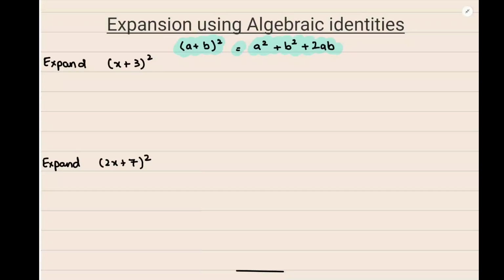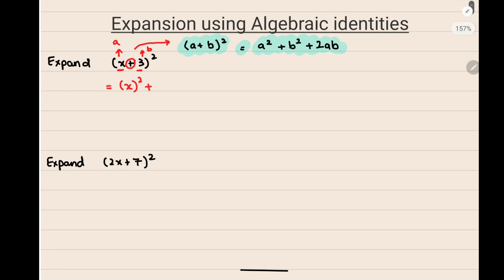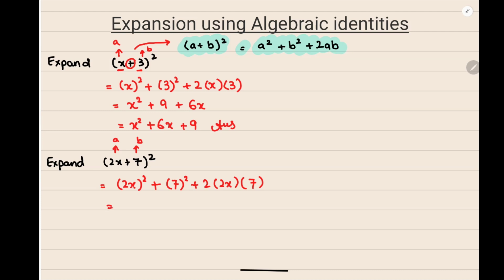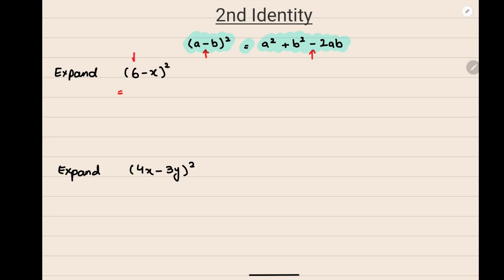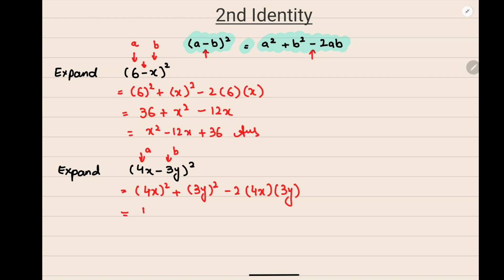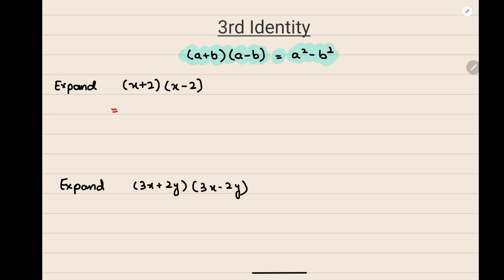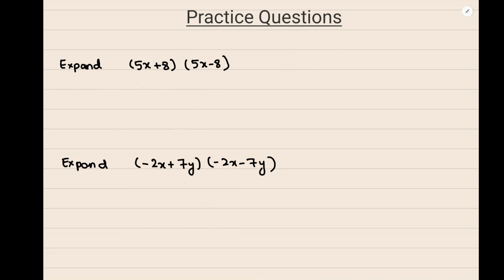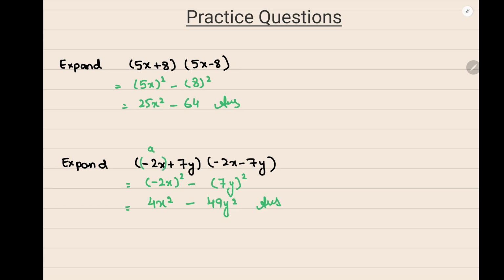Expansion Using Algebraic Identities | Algebra |I-GCSE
How to use Algebraic identities to expand algebraic expression with examples